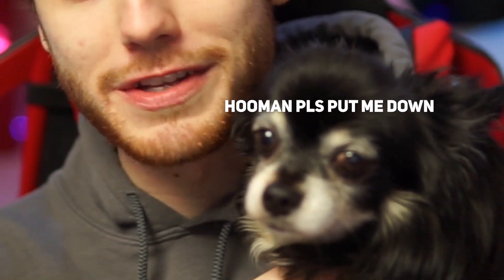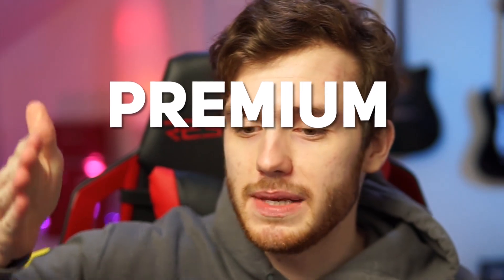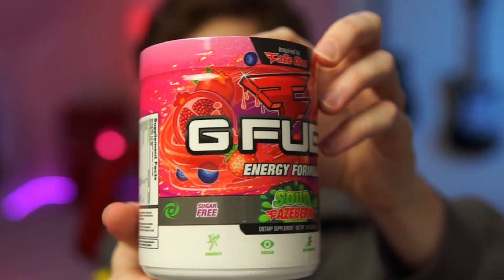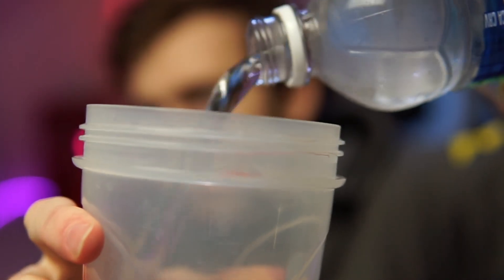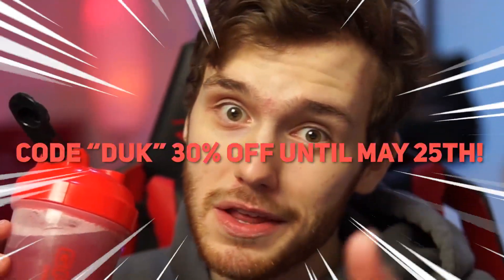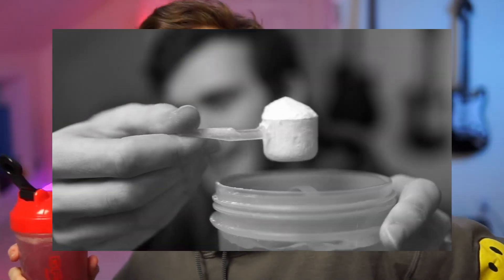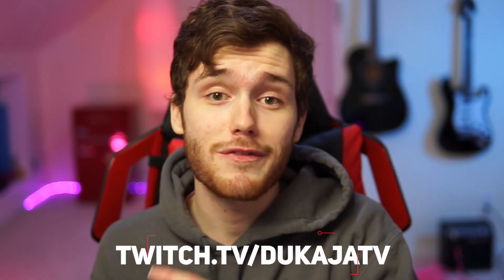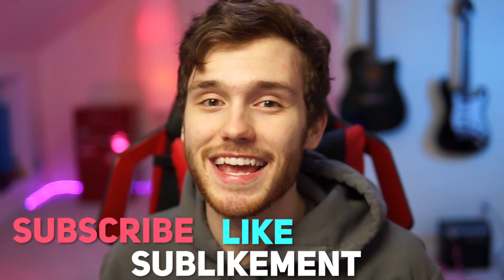NEW Sour FaZeBerry GFUEL Flavor Review!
Today, we unbox and review the brand new  Sour FaZeBerry GFUEL Flavor, inspired by FaZe Clan!